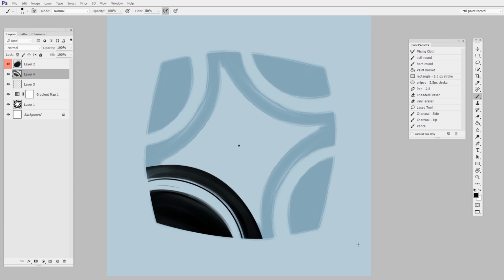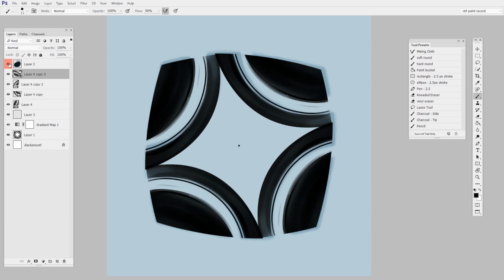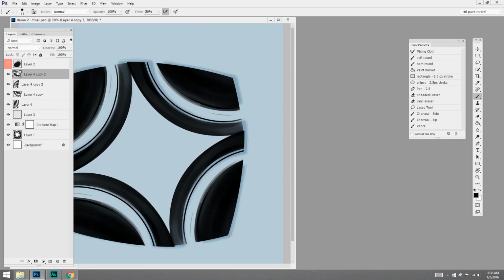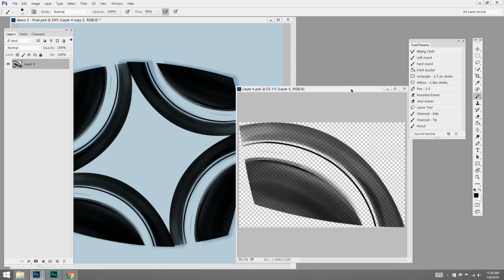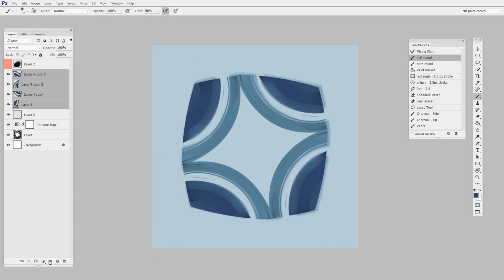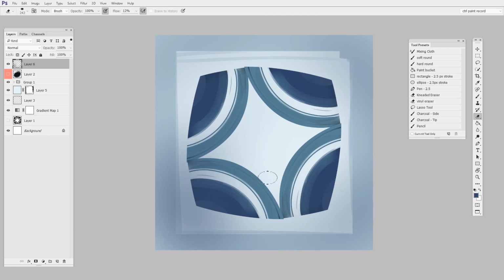Rotational Symmetry pt. 3 (CtrlPaint.com)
Today we complete our look into designing with rotational symmetry in Photoshop.  In this video I showcase the amazing power of "Smart Objects" - and how they can allow for experimentation and iteration.
If you're curious about Smart Objects, here's another great video to check out: Real-Time Design With Smart Objects.